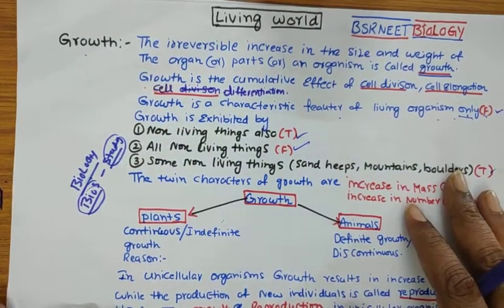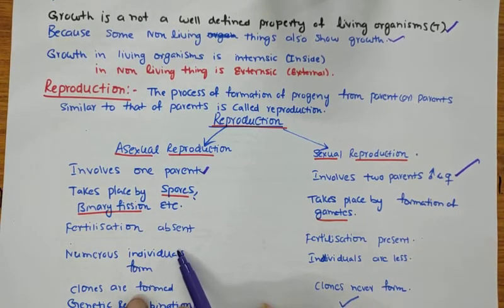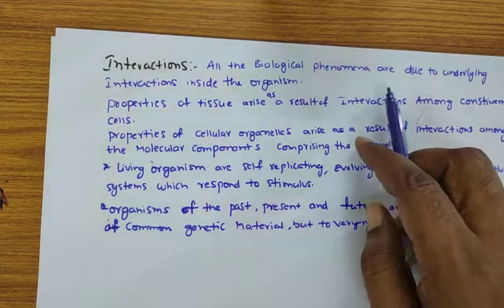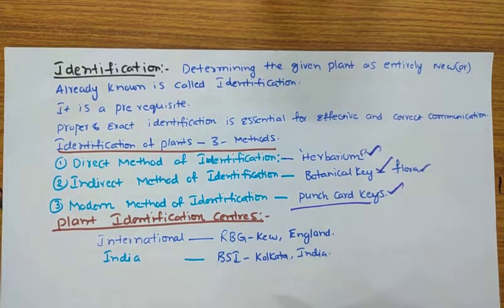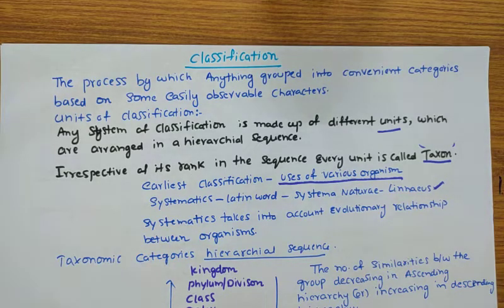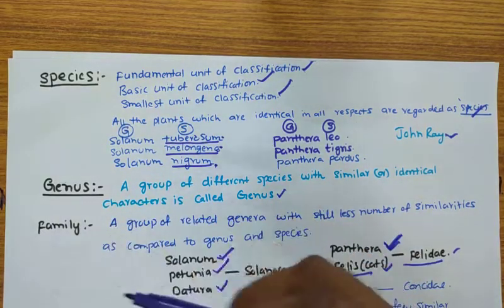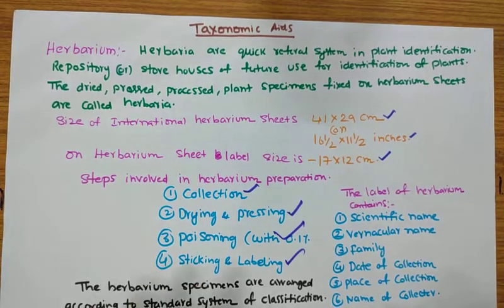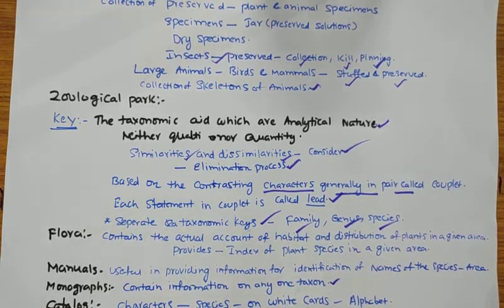LIVING WORLD QUICK REVESION 11TH BIILOGY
Living world 1Th biilogy quick revesion